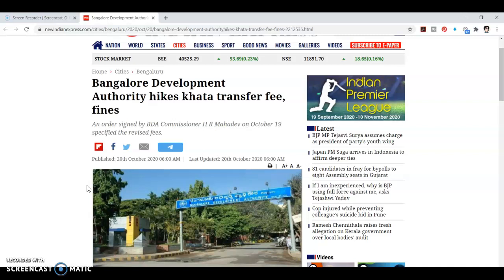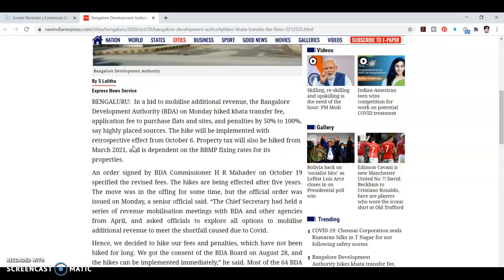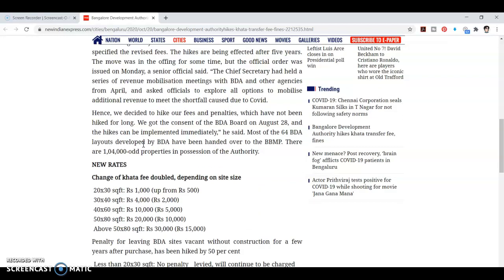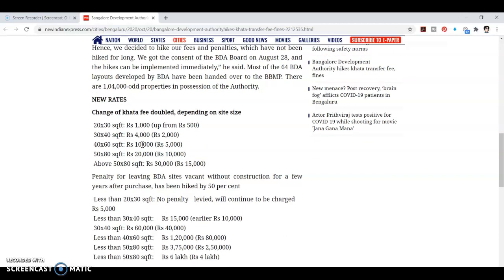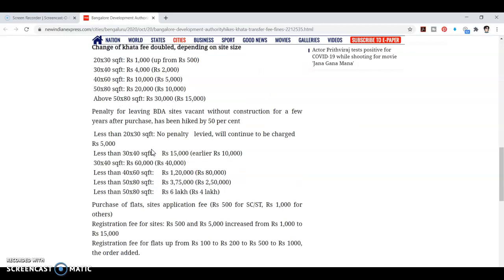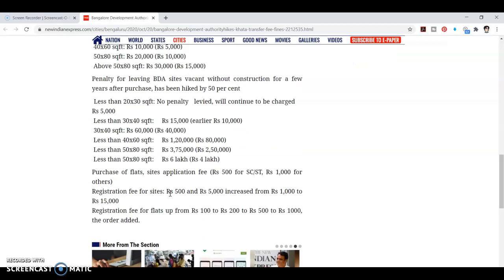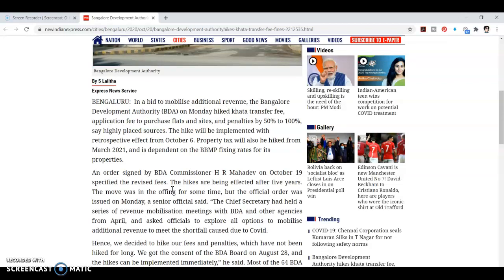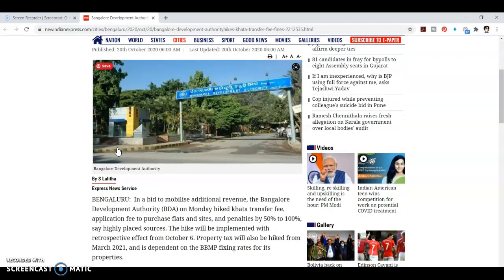BDA hikes khata transfer fee | NEW RATES Change of Khata | KHATA Fees DOUBLED | CHECK NOW 😟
Download Dunzo, the one app for all your delivery needs - food, grocery, travel and sending packages.

Hey! You can now use Amazon for money transfer, scan QR, bills and shopping. Join me and win rewards up to Rs.500 everyday.

Google Pay:Join me on Google Pay, a secure app for money transfers, bills and recharges. Enter my code W60s6 to earn ₹21 back on your first payment!

Free Amazon offers

Bangalore Development Authority hikes khata transfer fee, fines

NEW RATES

Change of khata fee doubled, depending on site size

 20x30 sqft: Rs 1,000 (up from Rs 500)
 30x40 sqft: Rs 4,000 (Rs 2,000)
 40x60 sqft: Rs 10,000 (Rs 5,000)
 50x80 sqft: Rs 20,000 (Rs 10,000)
 Above 50x80 sqft: Rs 30,000 (Rs 15,000)

Penalty for leaving BDA sites vacant without construction for a few years after purchase, has been hiked by 50 per cent

 Less than 20x30 sqft: No penalty   levied, will continue to be charged     Rs 5,000
 Less than 30x40 sqft:     Rs 15,000 (earlier Rs 10,000)
 30x40 sqft: Rs 60,000 (Rs 40,000)
 Less than 40x60 sqft:     Rs 1,20,000 (Rs 80,000)
 Less than 50x80 sqft:     Rs 3,75,000 (Rs 2,50,000)
 Less than 50x80 sqft:     Rs 6 lakh (Rs 4 lakh)

Purchase of flats, sites application fee (Rs 500 for SC/ST, Rs 1,000 for others)
Registration fee for sites: Rs 500 and Rs 5,000 increased from Rs 1,000 to Rs 15,000
Registration fee for flats up from Rs 100 to Rs 200 to Rs 500 to Rs 1000, the order added.